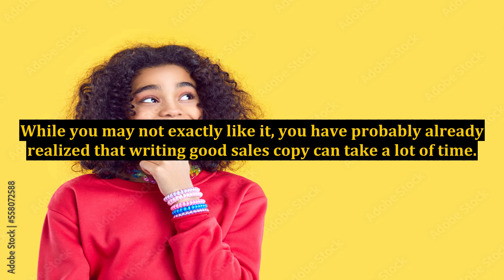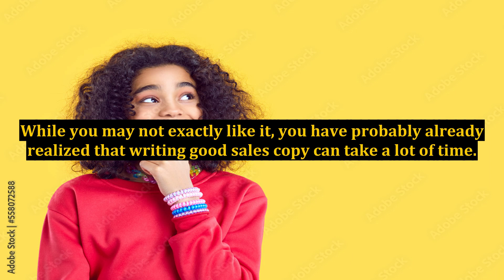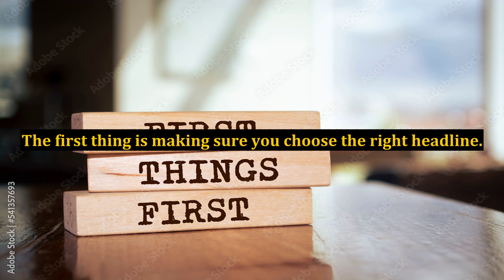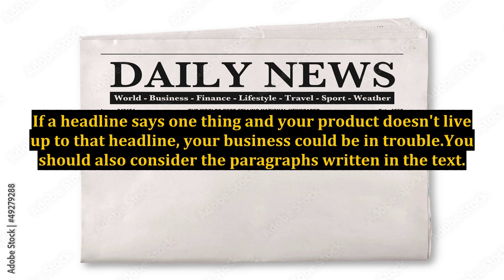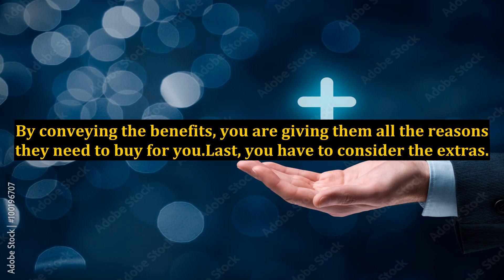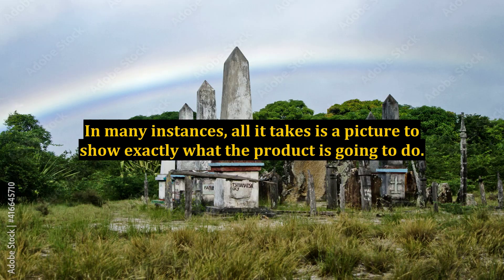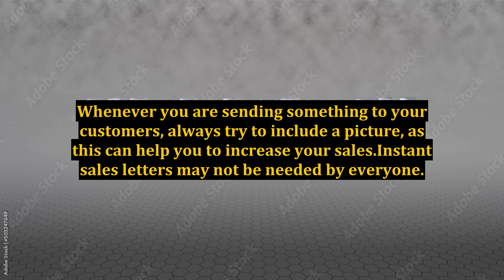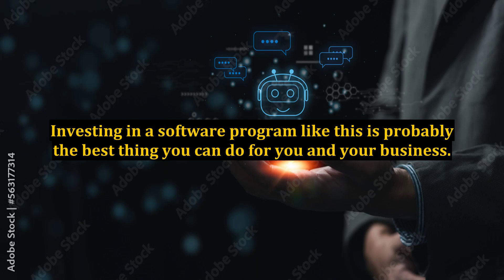Instant Sales Letters For All Internet Marketers